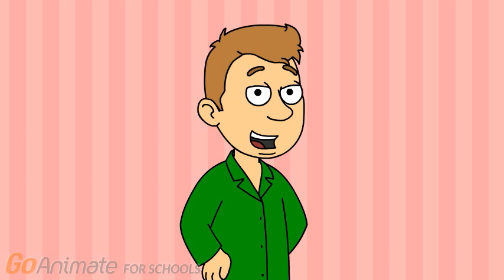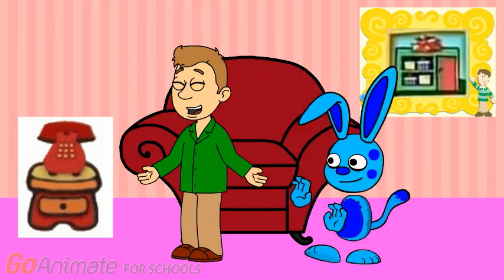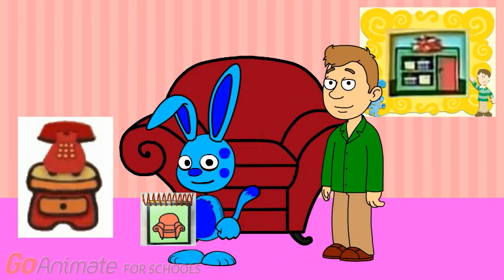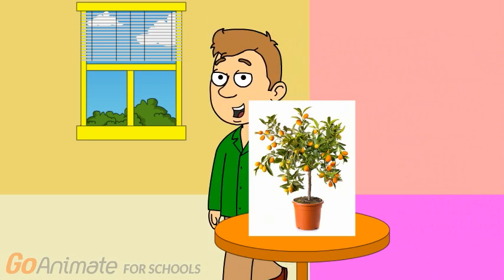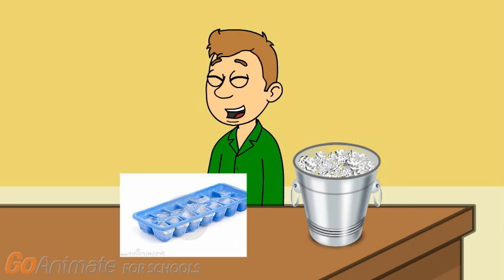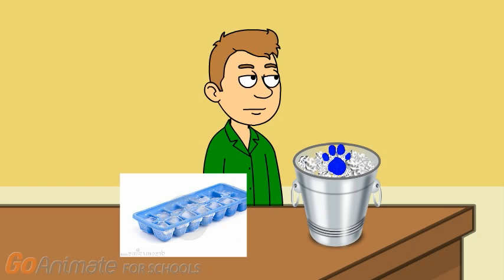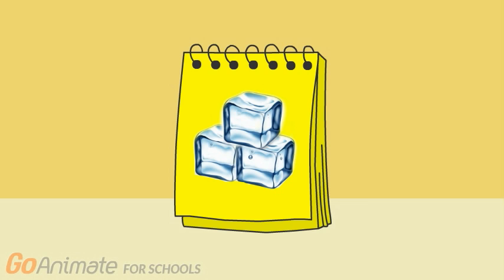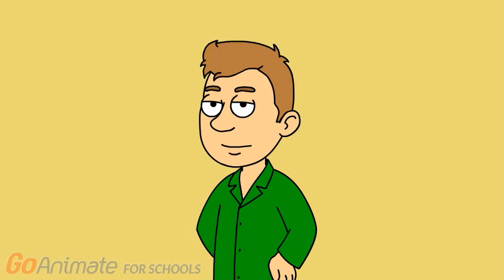blue's clues: s2: math: part 2